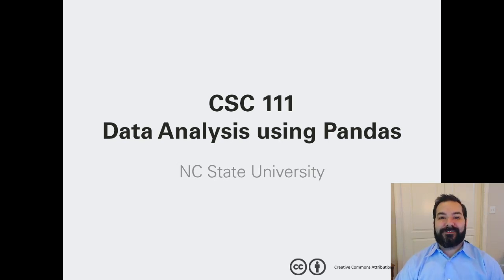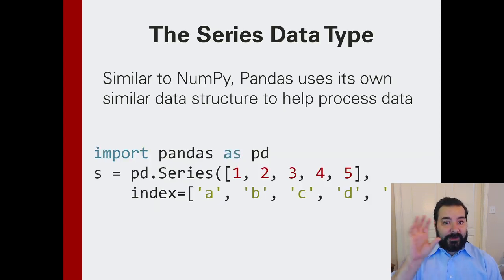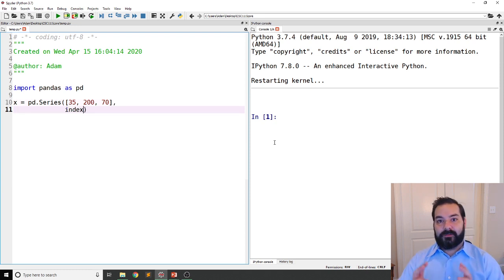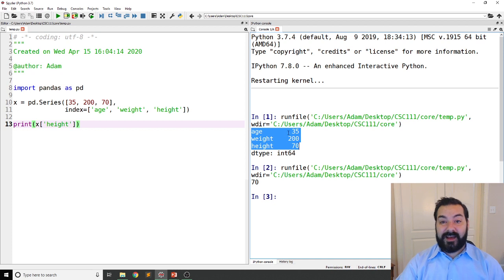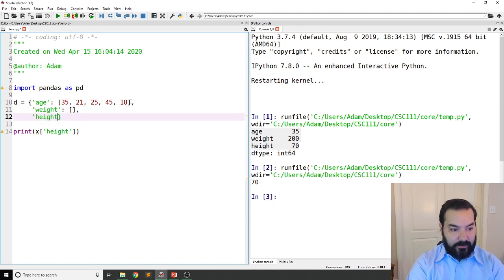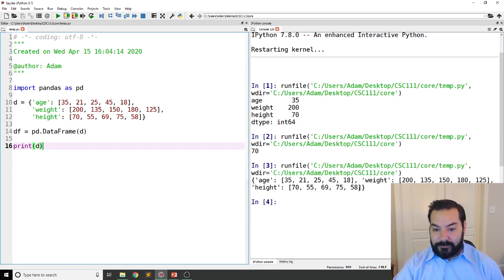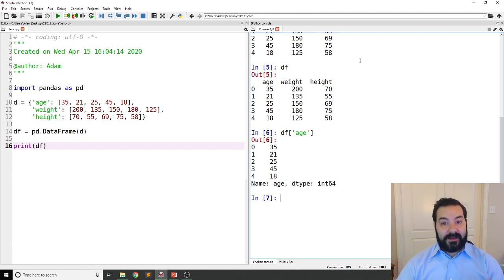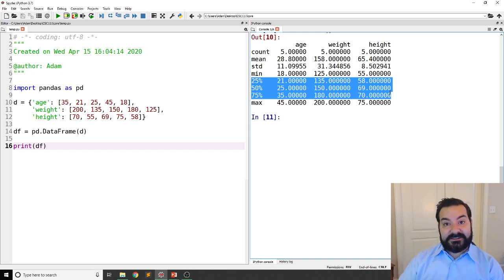Data Analysis with Pandas